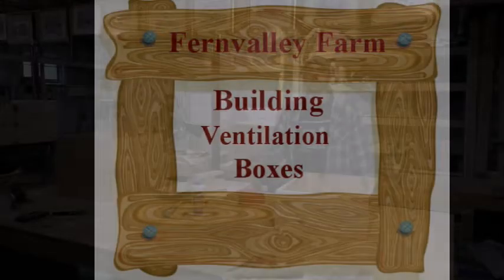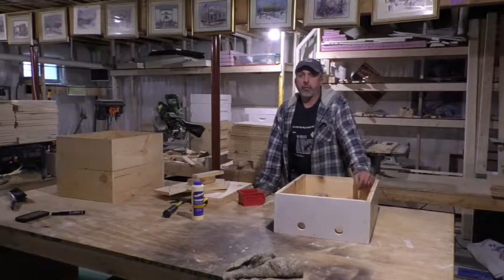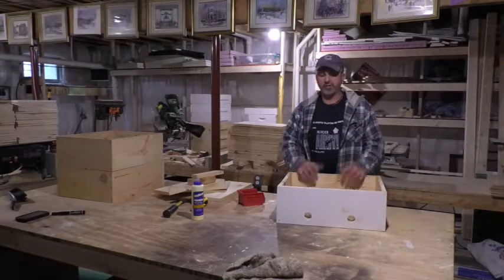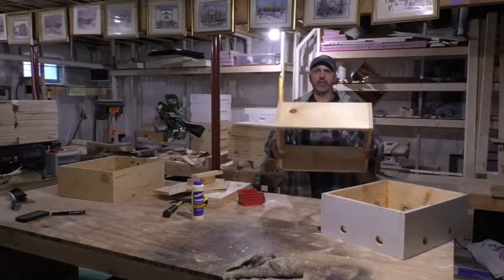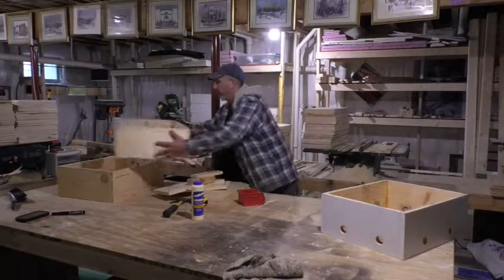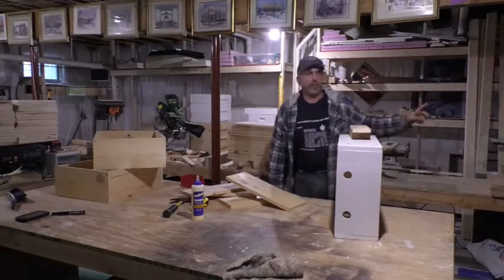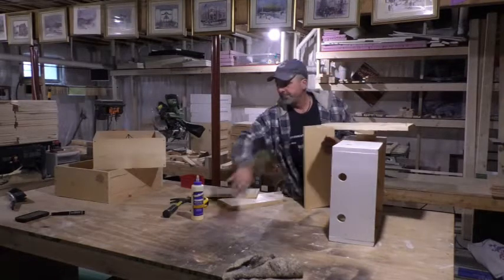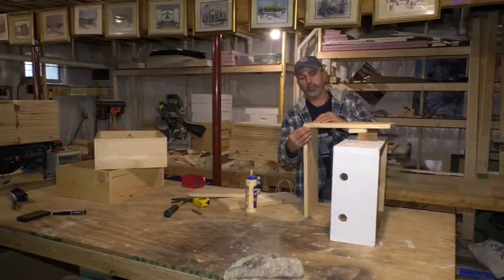Building Ventalation Boxe's ( Honey Bee's ) Jan 3 , 2019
This is how i build my ventalation boxes , gives extra air when its really hot and humid there pretty simple to build any questions please ask.